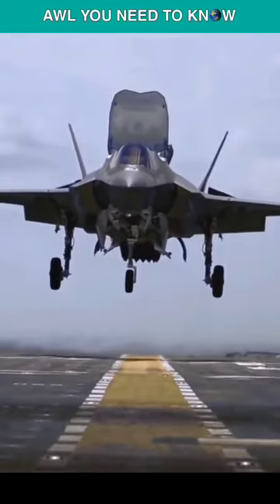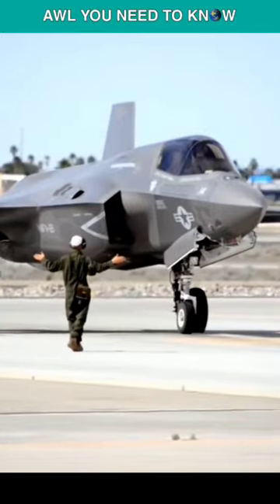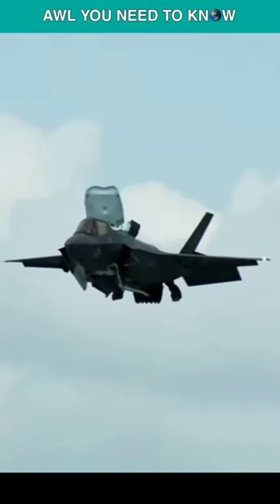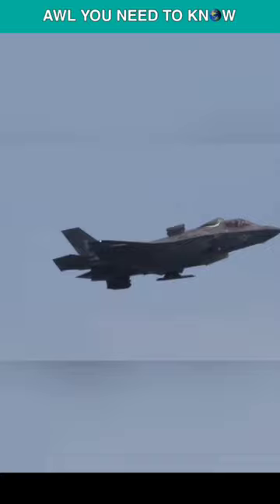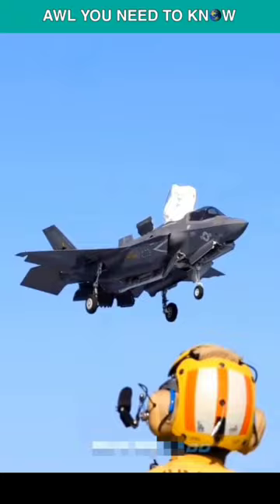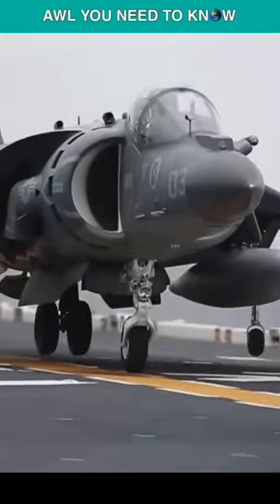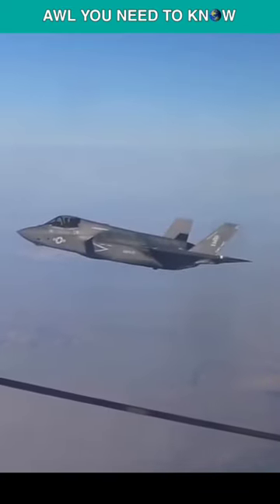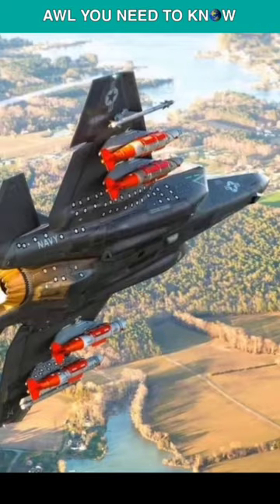F-35A Vs. F-35B Which Stealth Fighter Is Best?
Which of the two F-35 variants is better, the A or the B? All you need to know is that the B is less maneuverable than the A due to a variety of factors, including the requirement for the B to have the S.T.O.L capability. Additionally, the inclusion of the lift fan makes the B variant significantly fatter and bulkier than the f-35A, which makes it more difficult to turn and slower to accelerate. Comparatively, the f-35B accelerates from Mach 0.8 to Mach 1.2 in 18 seconds longer than the f-35A. The B is considerably less fuel efficient internally, which reduces its actual combat range, but it is still significantly better than the other V.S.T.O.L. aircraft that came before it. Additionally, the f-35B carries less weight and has an overall lower weapons capability than the f-35A. Additionally, it is unable to covertly carry the heavy 2000-pound bombs. They must be hung from the exterior weapon pylons in order to be used. In essence, the B is essentially the same aircraft as the A, with the same superior radar, sensors, and data link capabilities, but with less maneuverability and armament.